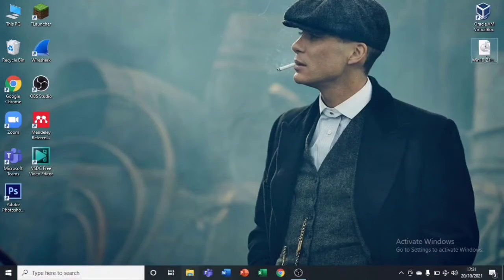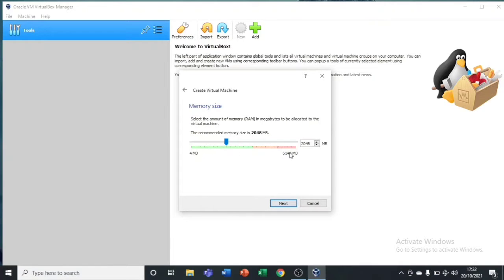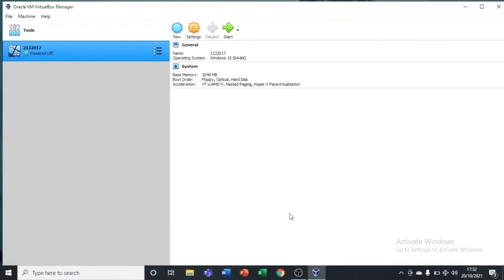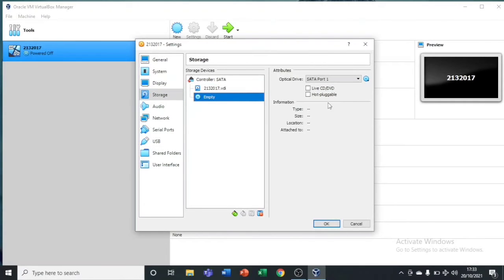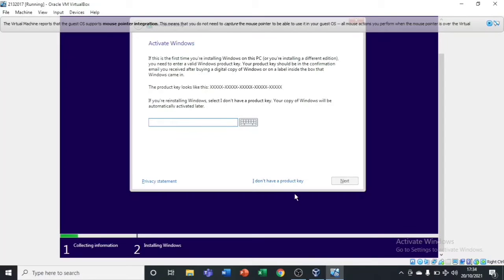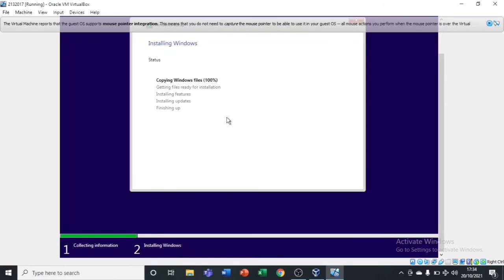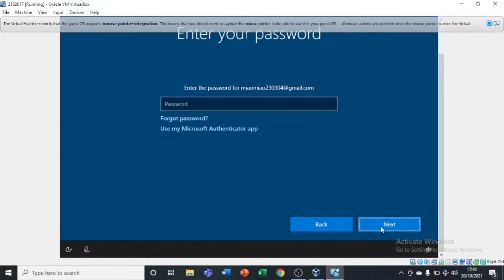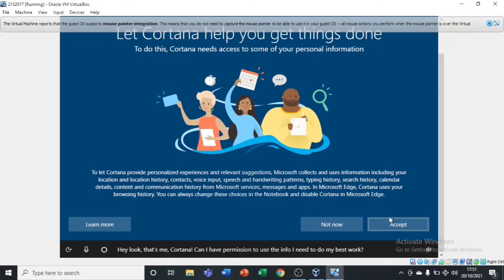Windows 10 Installation